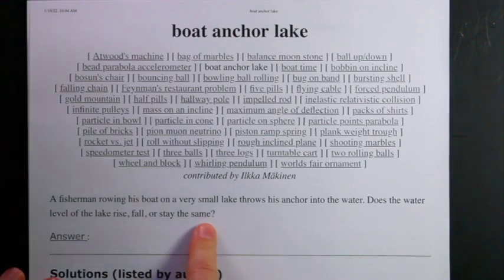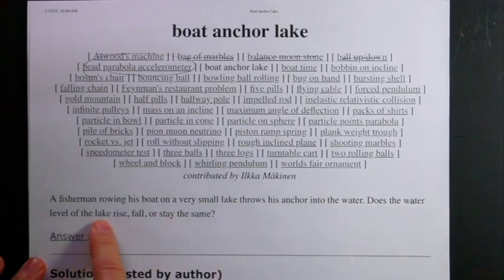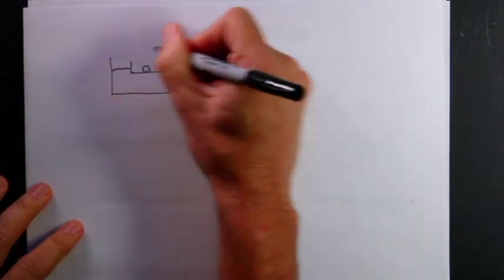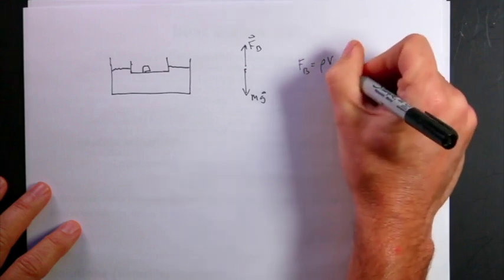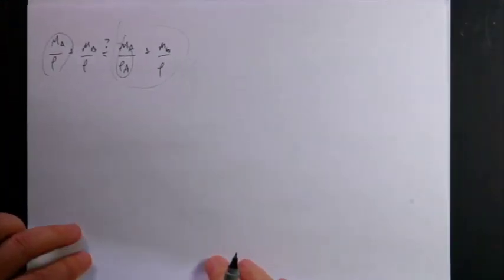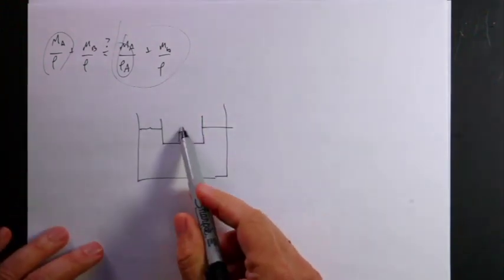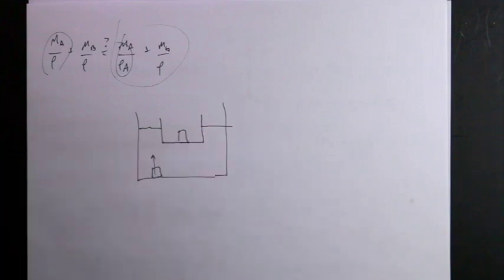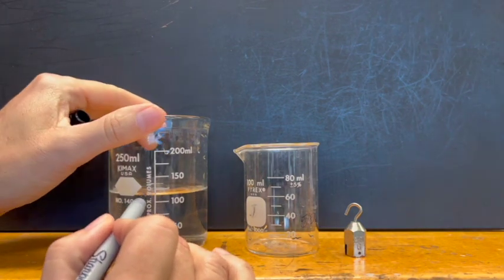Feynman Lectures Exercises: Boat Anchor Lake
I'm working through the HW for the Feynman lectures.  You can find the questions here:

This is the question:
A fisherman rowing his boat on a very small lake throws his anchor into the water. Does the water level of the lake rise, fall, or stay the same?